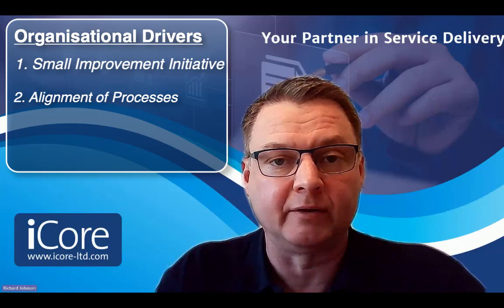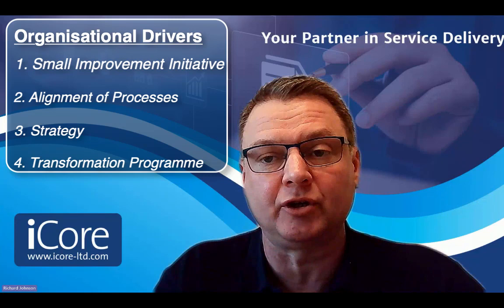Agile and DevOps Assessment